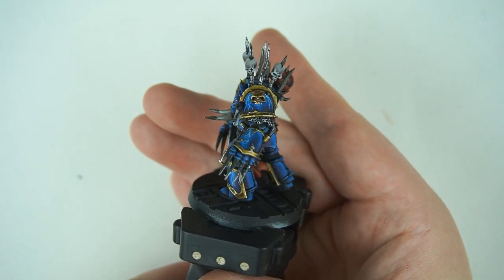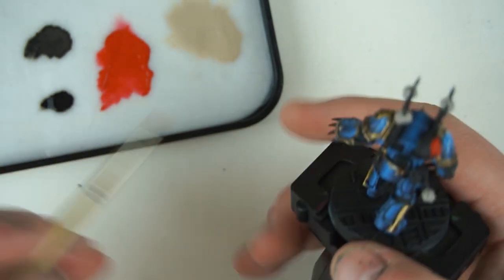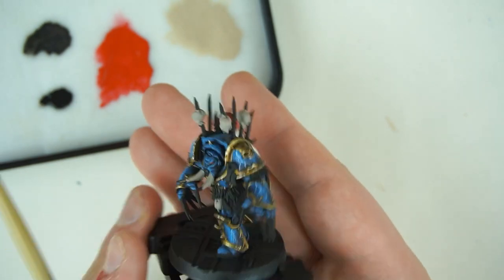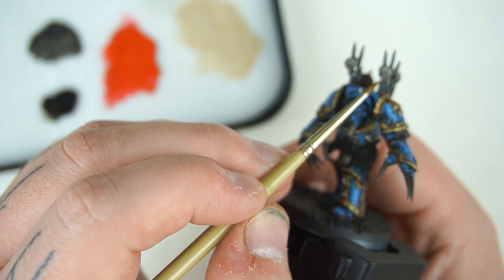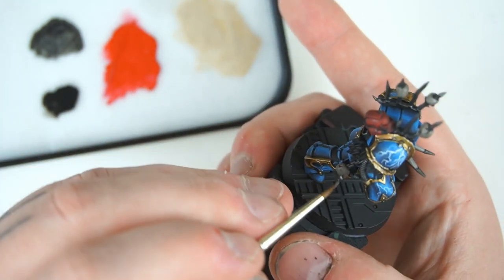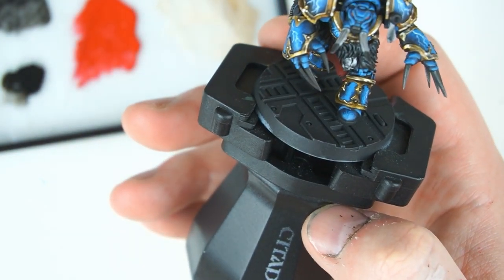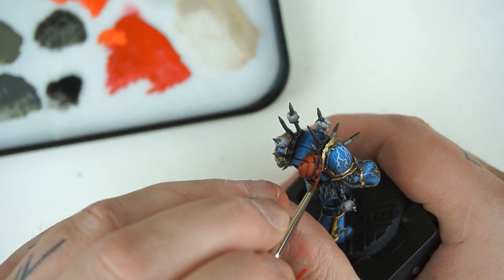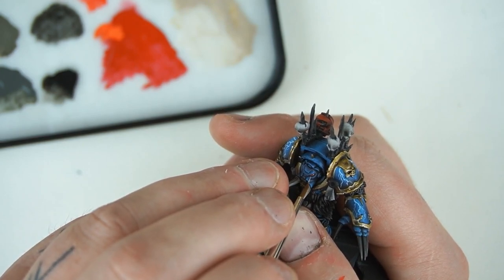How to paint NIGHT LORDS - Pt. 2 Bone, steel and the rest - Miniature painting tutorial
Kia Ora! This week I'm bring back the Night Lords in the part 2 where I'm just gonna go right ahead and finish the mini! We'll cover I paint the bone, steel, fur and a cheeky Blood Angels helmet cameo to round out our finished Night Lord!

Not a complex video, this tutorial is pretty basic and should be very easy to follow along! All recipes you're familiar with, I'm just showing how I use them in my own way.

So if you're painting up some night lords of your own I hope this tutorial helps! If you've been reading the Aaron Dembski Bowden books too and wanna start your own, this tutorial should be perfect! Or maybe you're painting something Warhammer 40k or Age of Sigmar and you just thought hell, blue armour is a good shout, lets give it a try! Either way, happy painting team!

Sloane